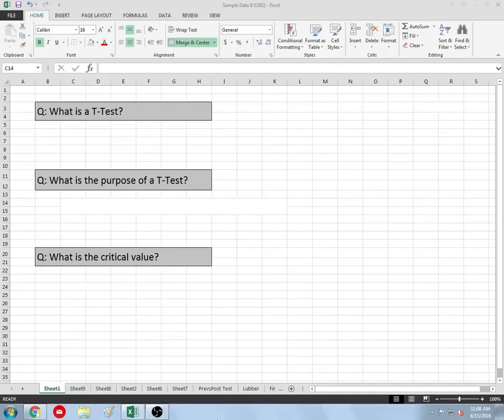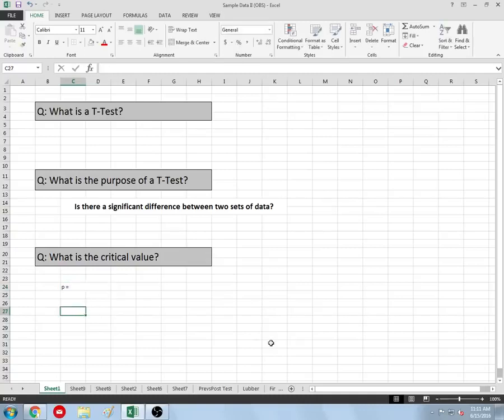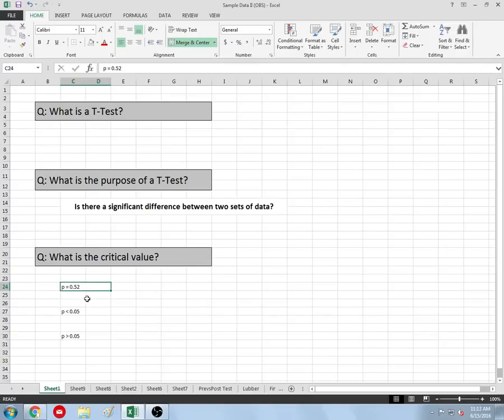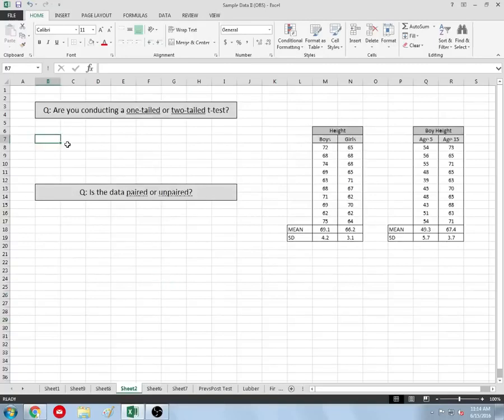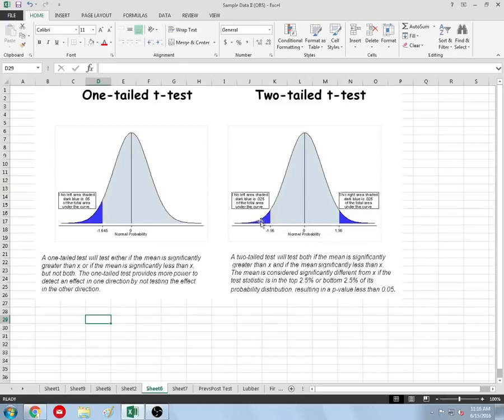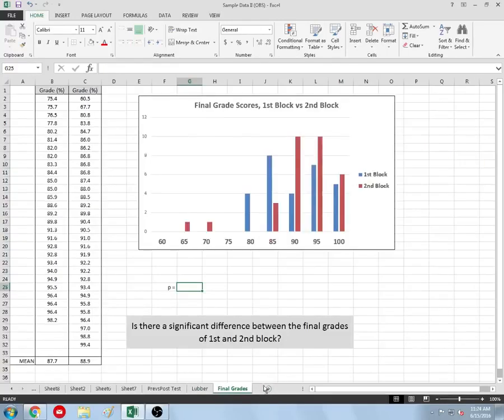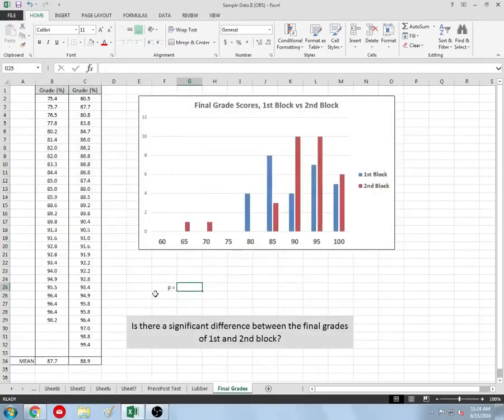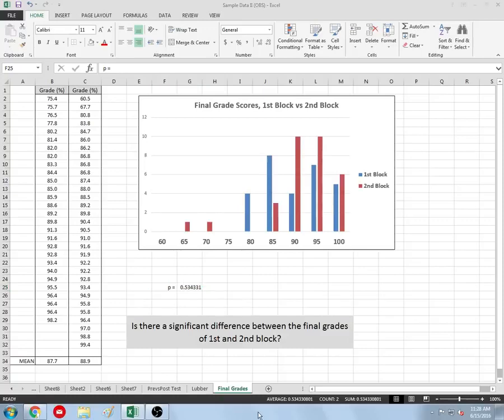How to Do a T Test for Beginners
learning on how to do T Test in excel.